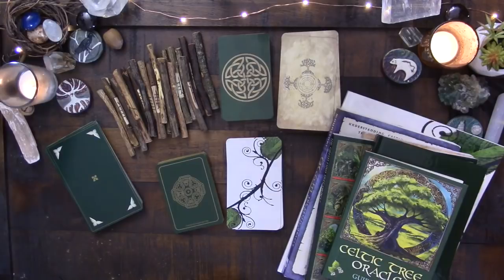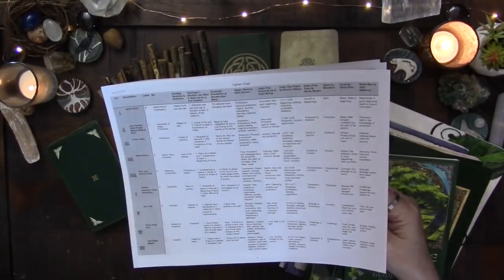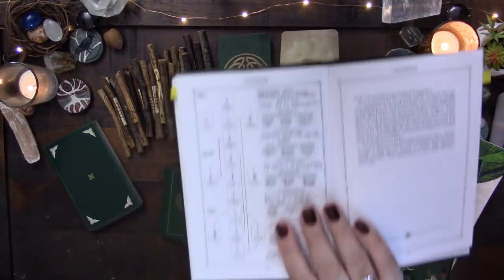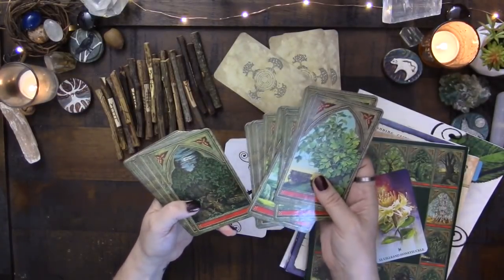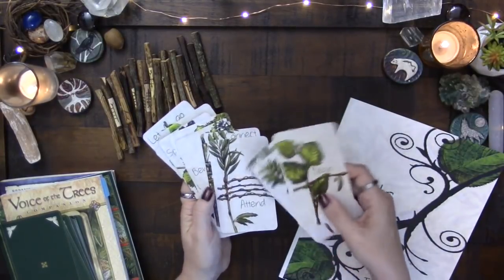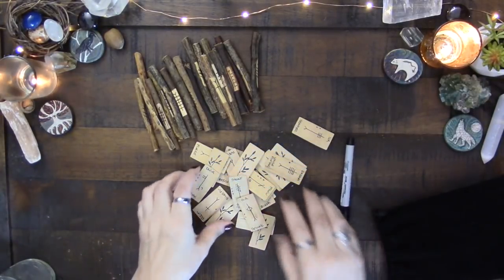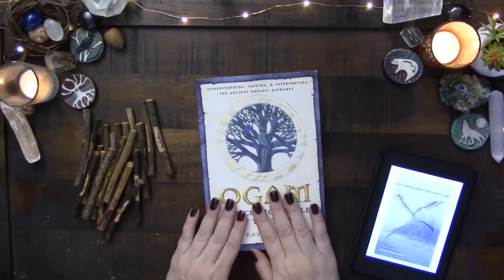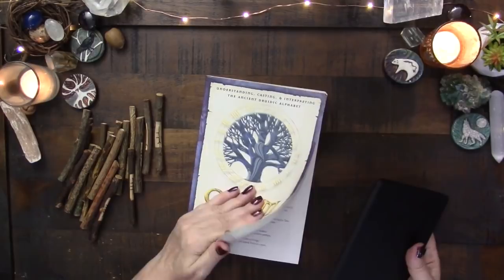Ogham: Decks, Books & DIY, Oh My!